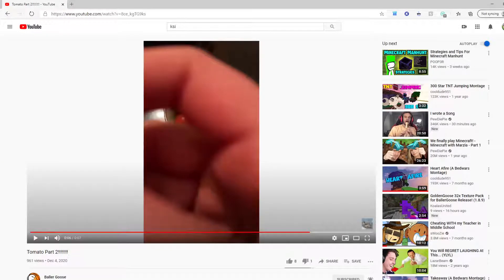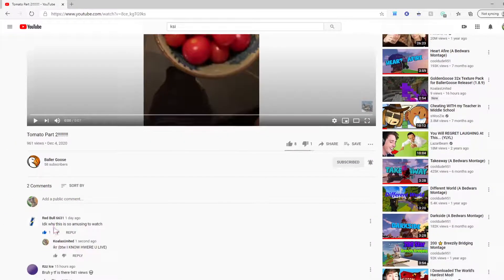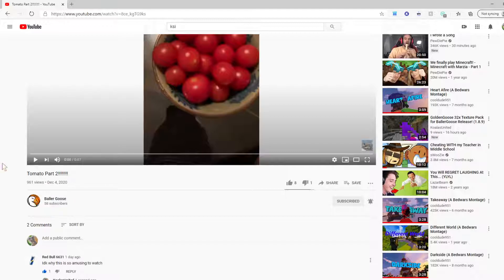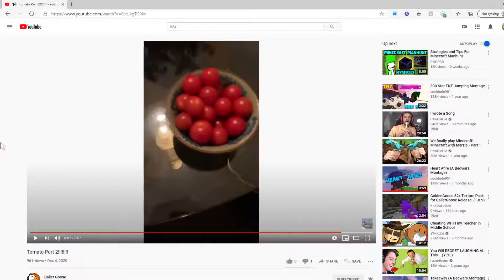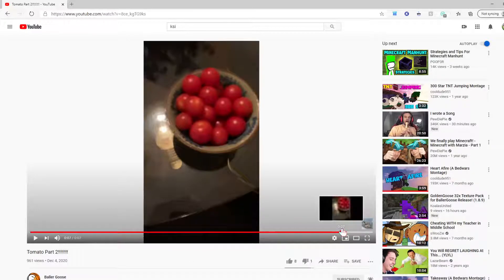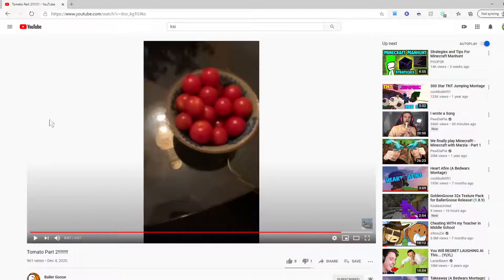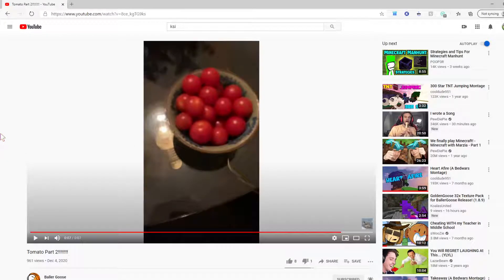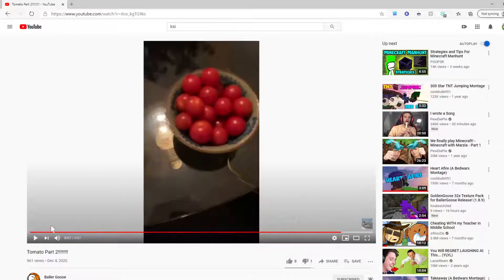tomato part 2 review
client - KoalaKlient

TEXTURE PACK

EXTRA

mouse - logitech kids mouse with cool monkey on it
keyboard - random lenovo keyboard
computer - lenovo ideacentre

MUSIC